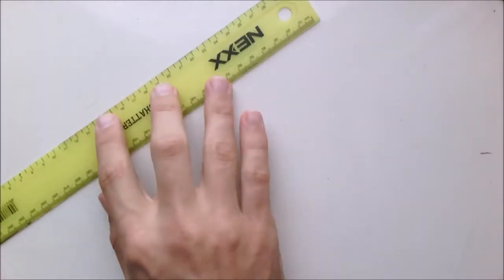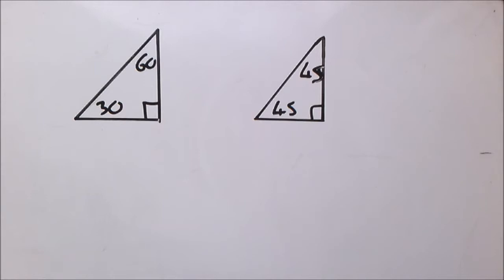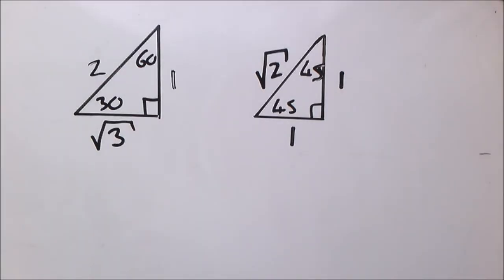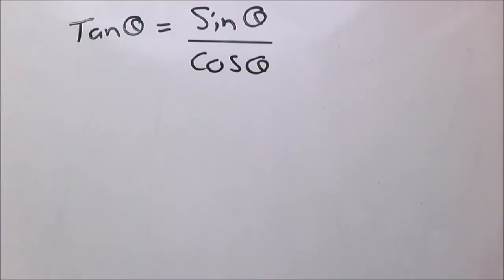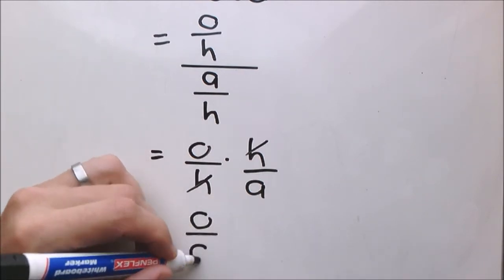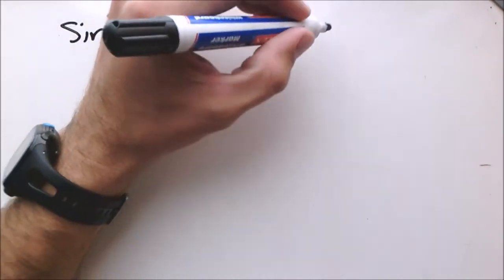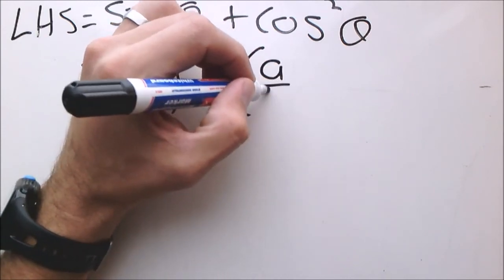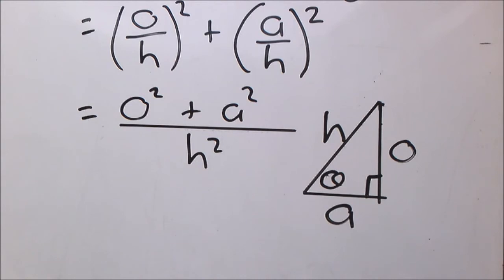3 Trigonometry Special Angles and Identities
A quick review of special angles and Identities. It focusses on the square and quotient identities.